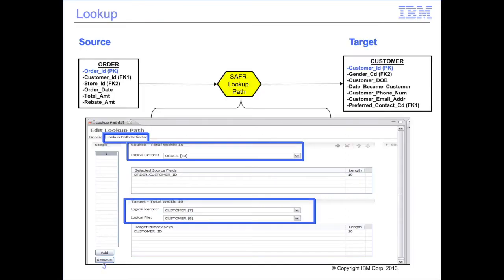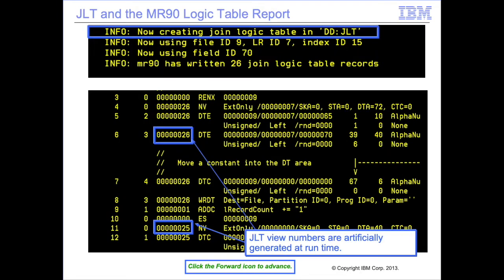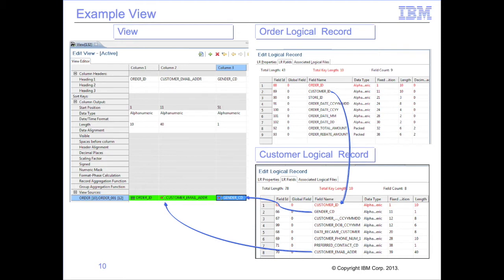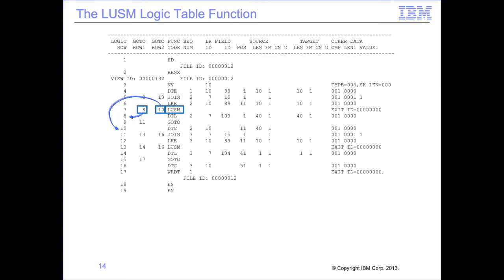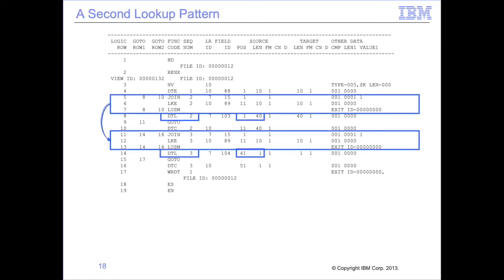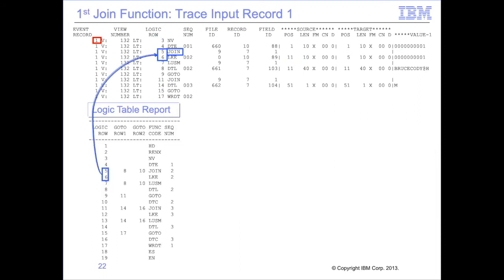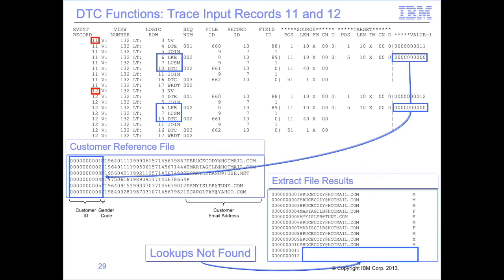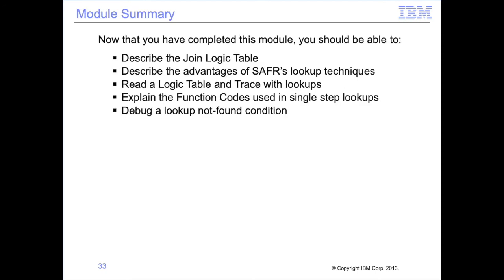GenevaERS Training Module 13: Single-Step Lookups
GenevaERS Training Module 13: Single-Step Lookups.   GenevaERS is also known as SAFR, The IBM Scalable Architecture for Financial Reporting (TM).  Video copyrighted by IBM, contributed under an Apache 2.0 License to the GenevaERS Project.